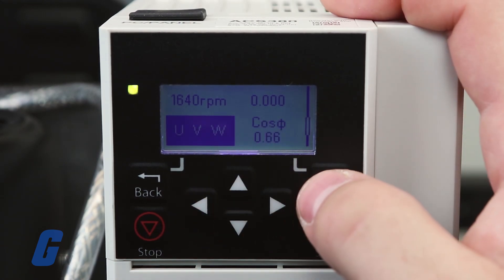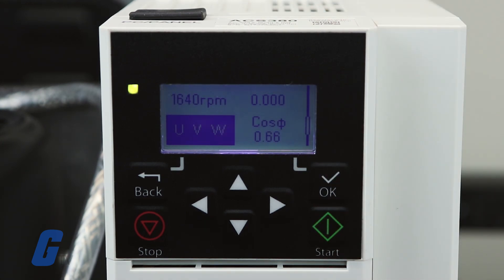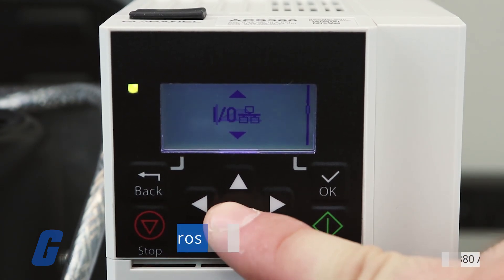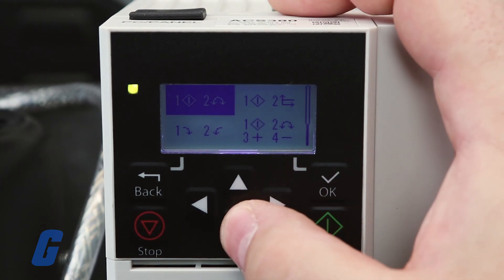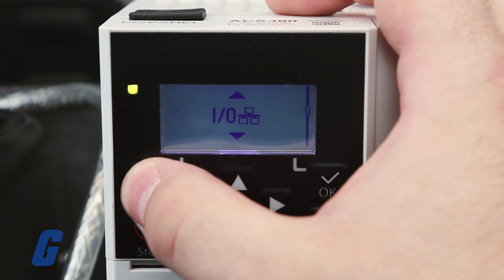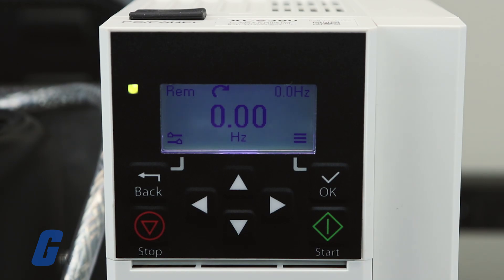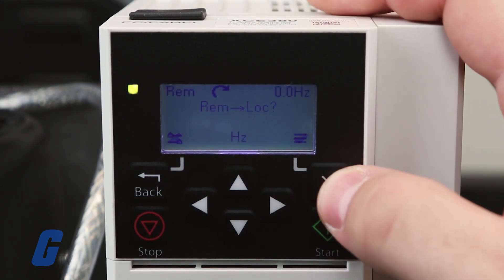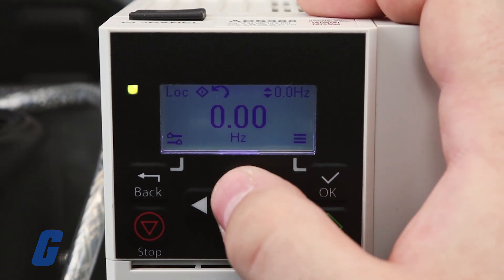Basic Startup on ABB ACS380 AC Drive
The ACS880 machinery drive is a high performance drive
that provides machine builders adaptability and performance.
Suitable for high-performance applications in machine building,
it offers powers from 0.37 to 45 kW, and voltages from 230 to
500 V, with enclosure class IP20 as standard.